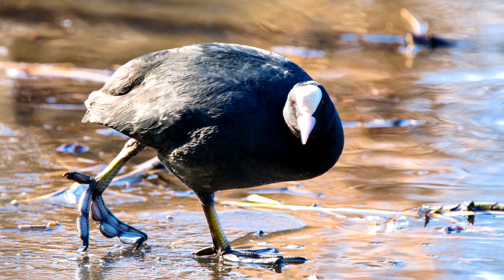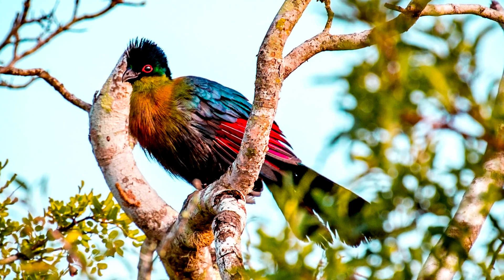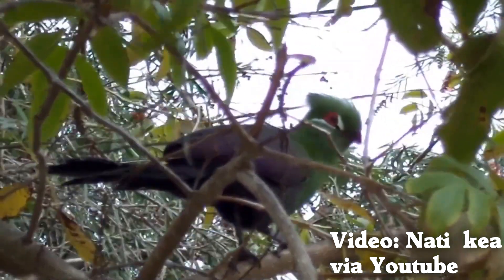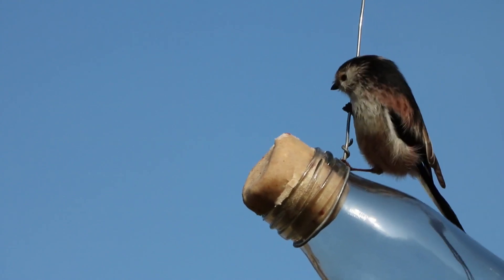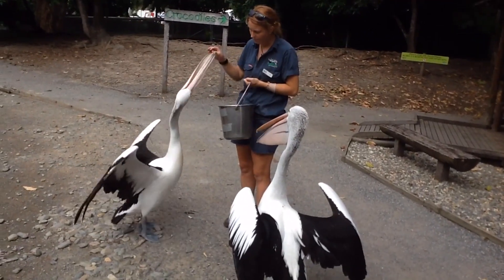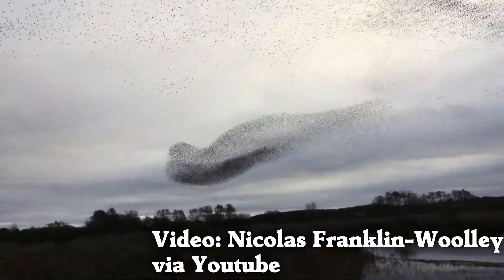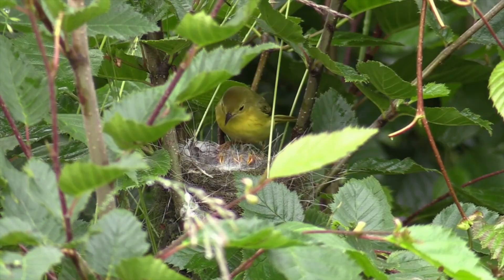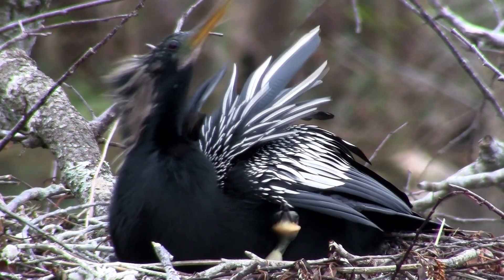Birds That Look Fake - Unbelievable Birds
Some birds are so unusual that it's hard to believe they exist in the real world.  Let's look at some unusual birds that might expand your concept of what is real!

These unusual birds have a few different reasons why they don't look real.  The Coots have feet which look fake, like they are made in a plastic mold and painted to look like bird feet.

The turacos have calls which sound like they are played through a tiny speaker, like distorted, low-resolution copies of bird calls.

The Long-tailed Tit looks like something a designer would make if challenged to make the world's cutest bird.

Pelicans are... improbable-looking.  And they are surprisingly big!

Starlings are able to coordinate a flock of thousands of individuals into split-second reactions.  It just doesn't seem like a thing that can exist.

And finally, baby birds.  They grow up in baby containers, then break their way out with their mouth.  They look like alien creatures, and they grow up into flying birds within a few weeks.

None of these animals look real.  Another way of saying this is that our concept of what CAN be real is not as wide as what IS real.  What an amazing world we live in!